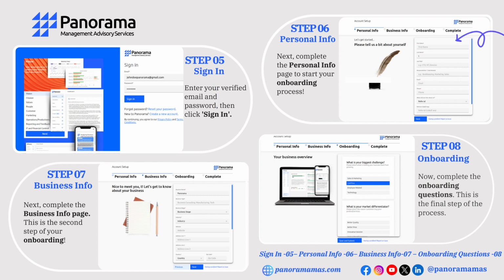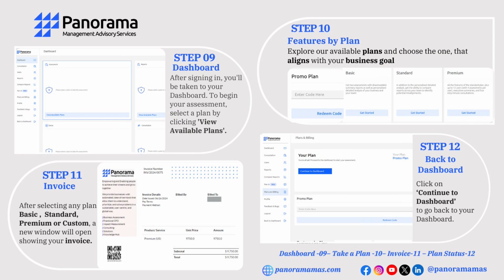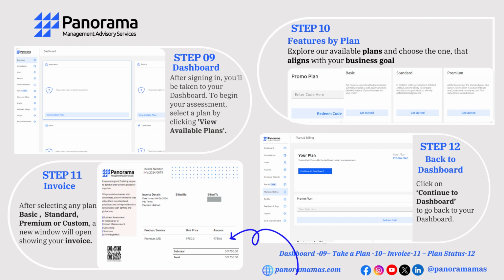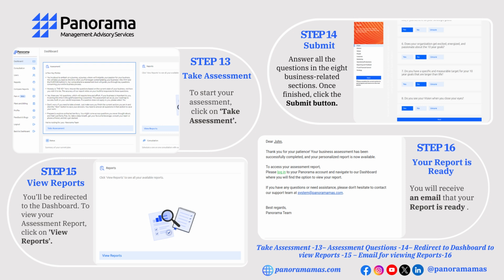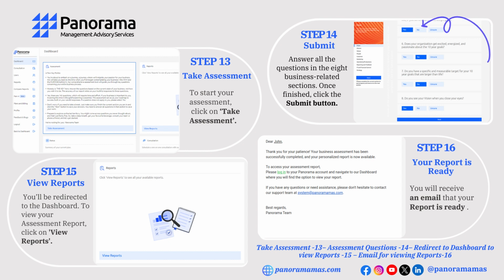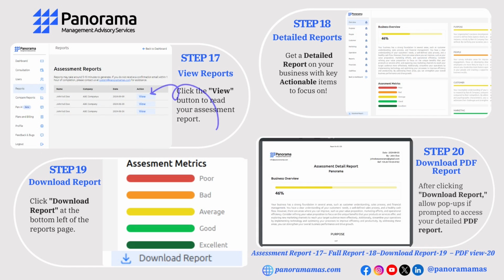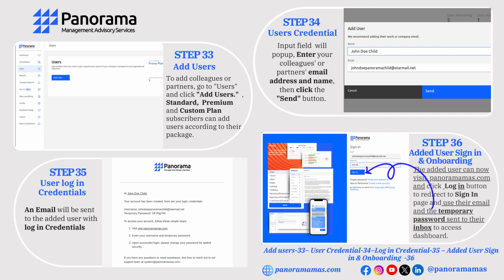Panorama Assessment ( PAT) Quick Start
Discover how to easily set up and maximize the potential of the Panorama Assessment Tool with our comprehensive Quick-Start Guide. Whether you're a beginner or an expert, this video provides step-by-step instructions to help you start gathering actionable insights and boost performance. Watch now to become proficient with the Panorama Assessment in no time!